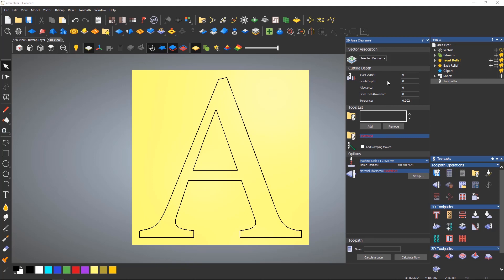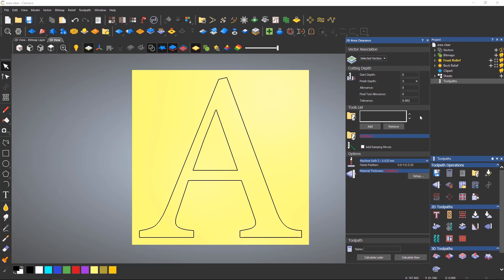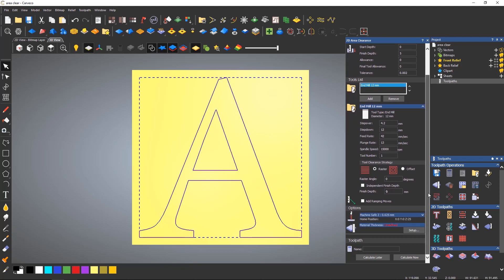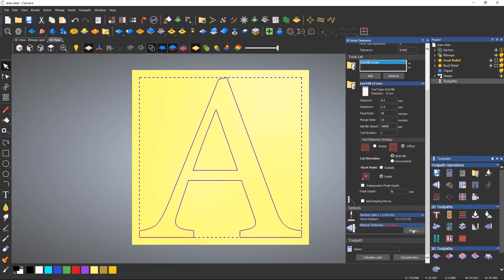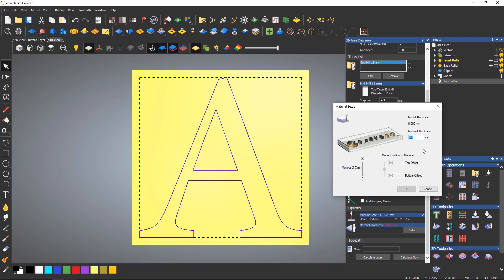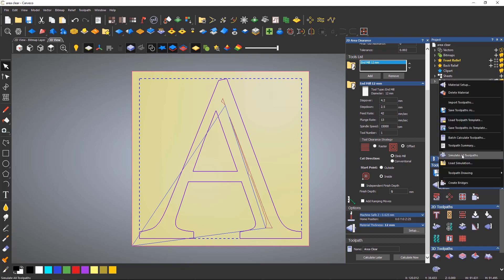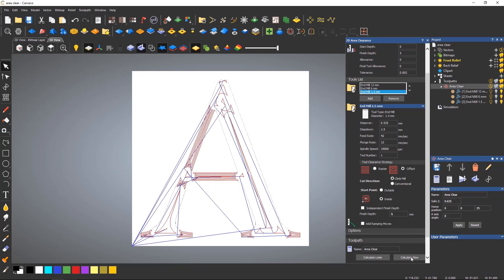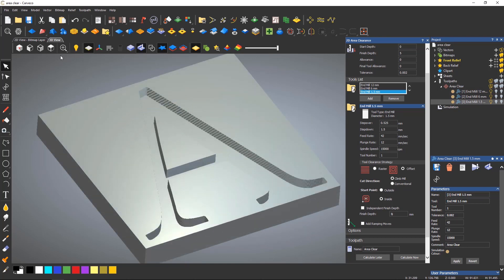Getting Started in Carveco: Area Clearance Toolpath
This video will explain how to use the Area Clearance Toolpath to produce pockets or recesses in the shortest amount of time and how to generate 2D Rest Machining whilst using it. This type of toolpath is absolutely essential to most designs and by learning how to use it, you will up your designing game all the more.

Bookmarks:
00:00 - Introduction
00:18 - Tool Location
00:28 - Cutting Depth
00:49 - Adding a Tool
01:17 - Tool Clearance Strategy
01:43 - Material Setup
02:43 - Tool Allowance